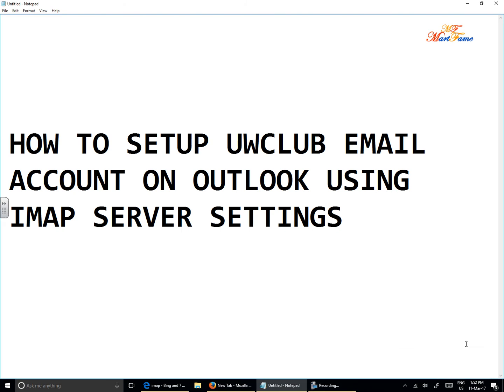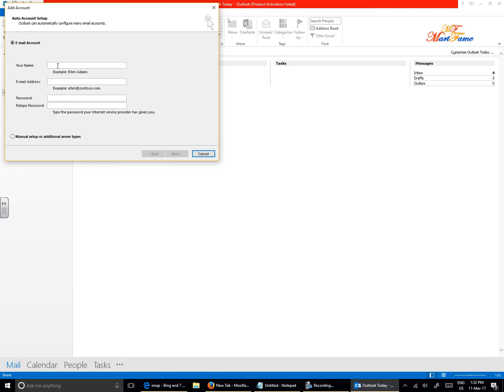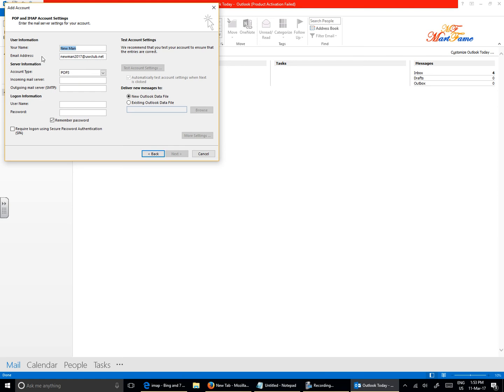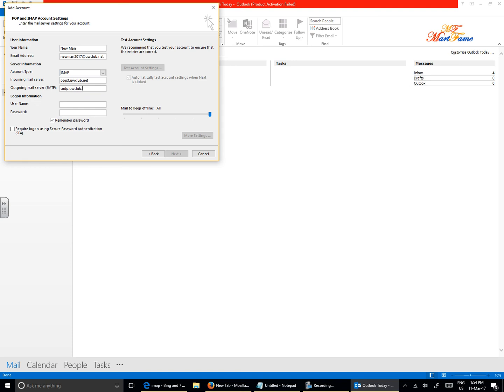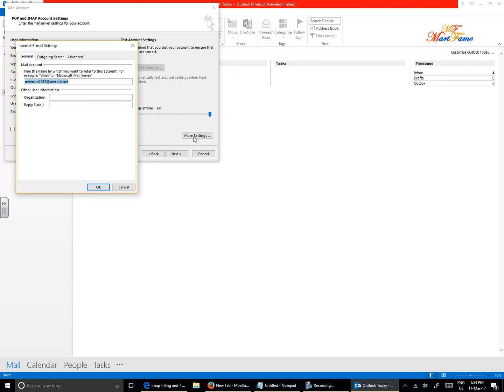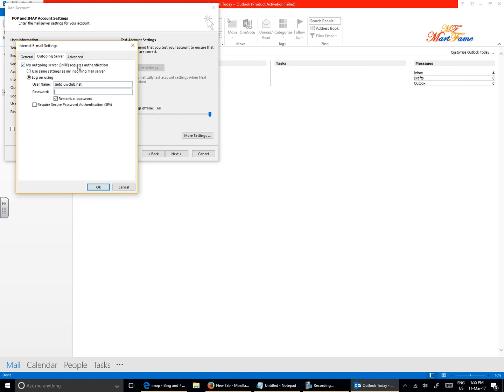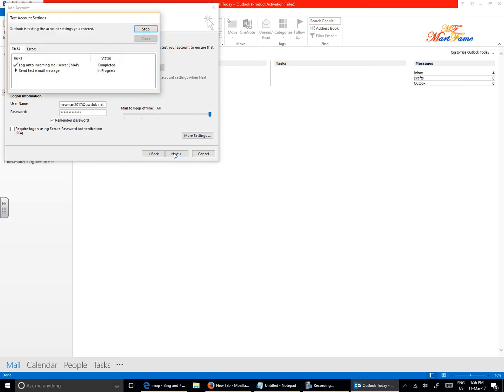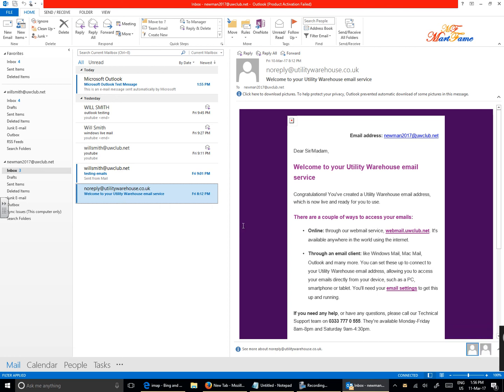How to setup uwclub email account on outlook using IMAP server settings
The difference between uwclub POP and IMAP server settings are the incoming server port numbers
for IMAP incoming port number is 143 while POP incoming port number is 110

Both IMAP and POP uses same outgoing port number 25